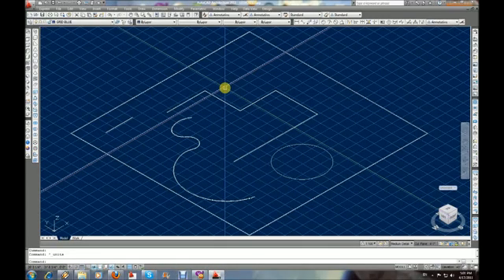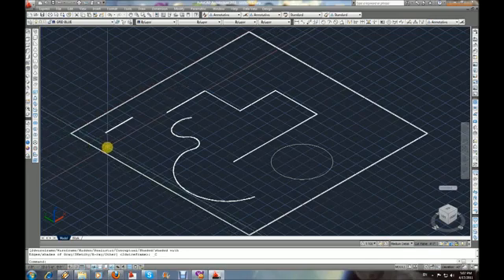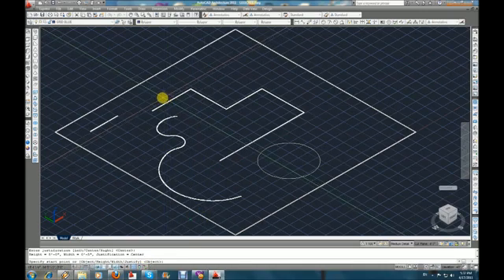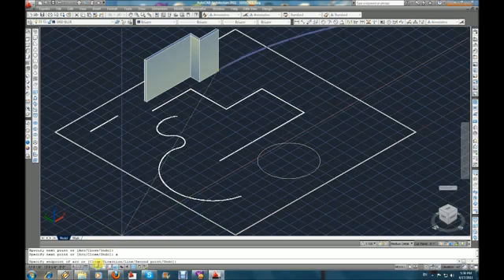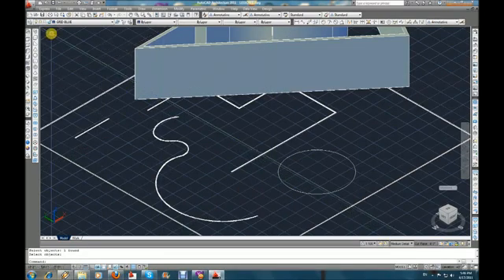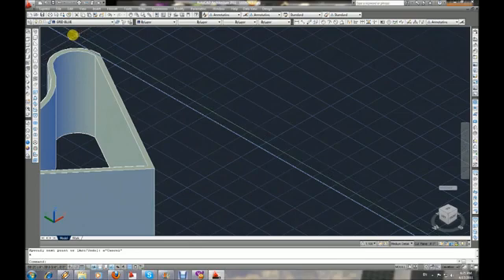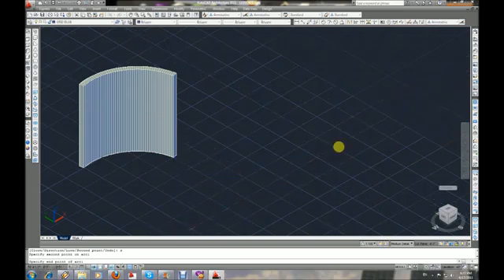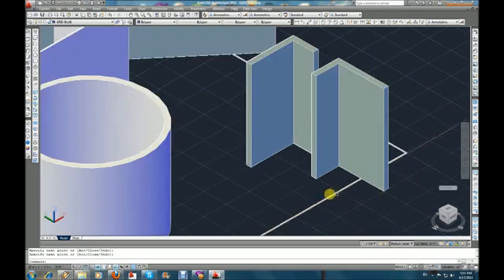Autocad 3D Modeling Tutorial Part 1 Polysolid YouTube